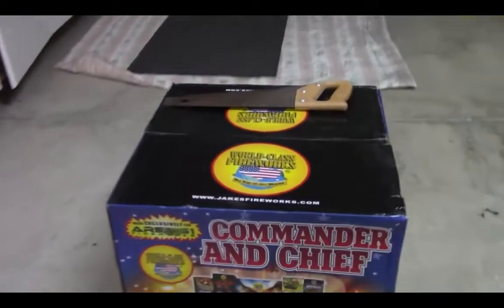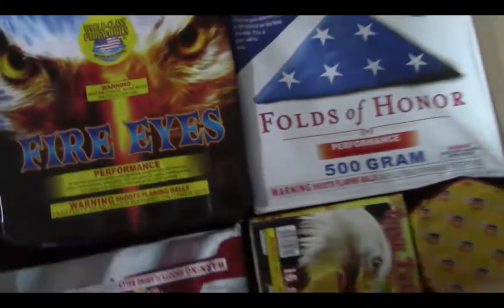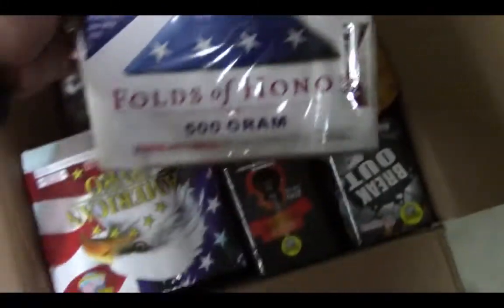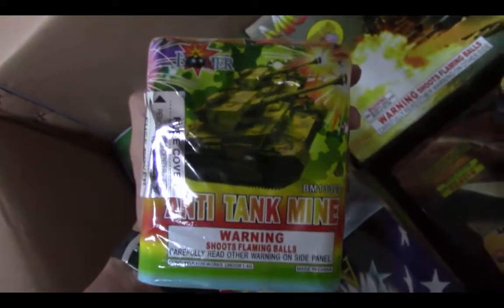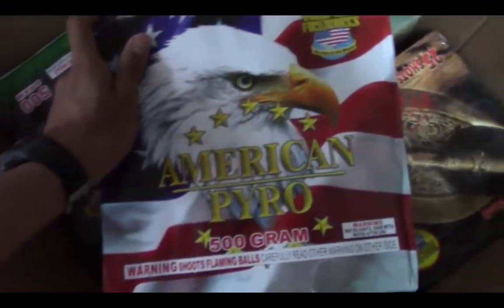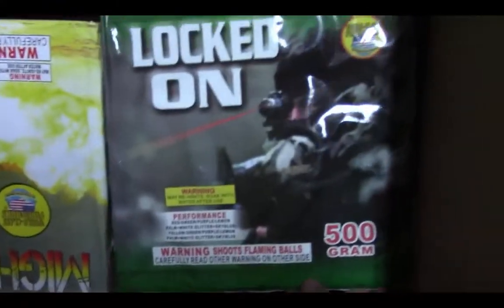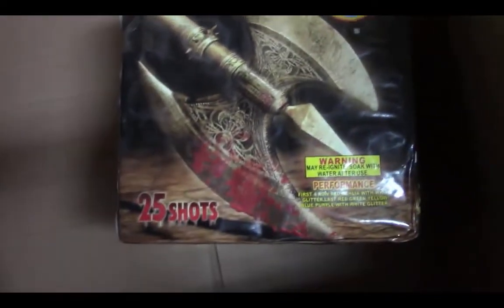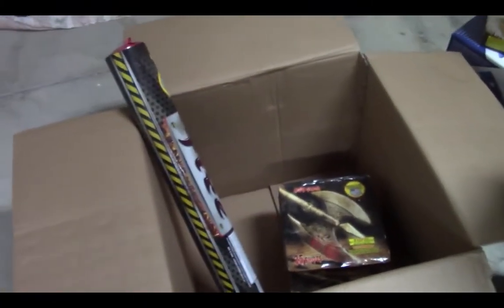Commander and Chief assortment unboxing 2018 fireworks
Have a happy fourth of July! Me unboxing the Commander and Chief assortment by World Class.

 Price: 250$ not including tax.

Yes.

Are the 500 gram aerials worth purchasing?
Yes.

Am I straight?
Yes.

Link to price if you don't believe me?